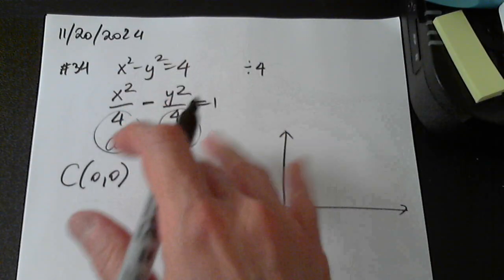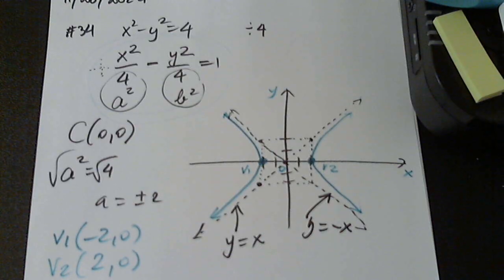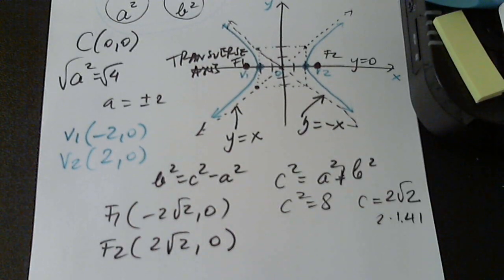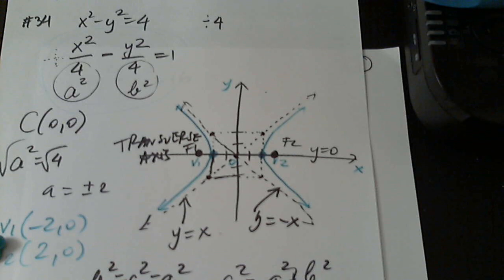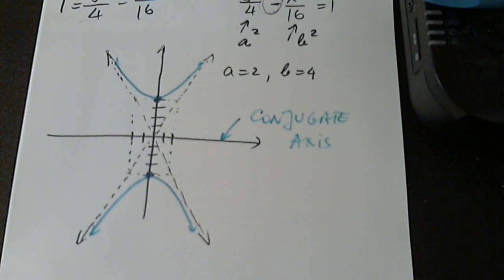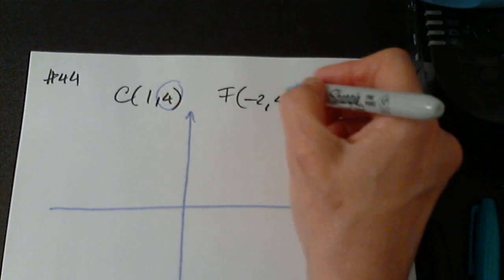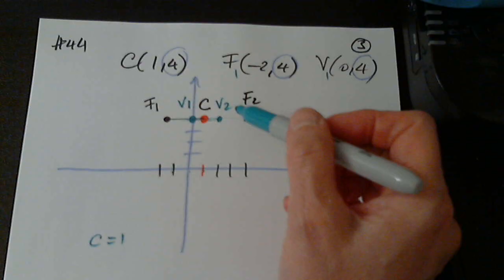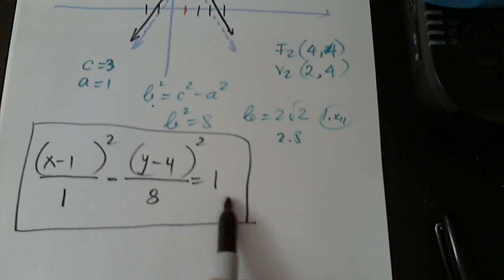MAT 146 9.4-9.4, 11.1, 11.3, 11.5 PART 1 NOV 20